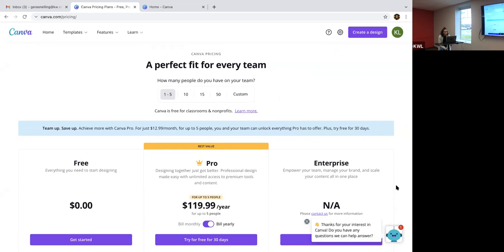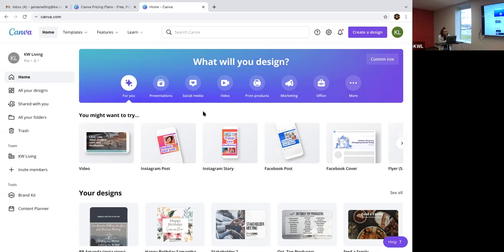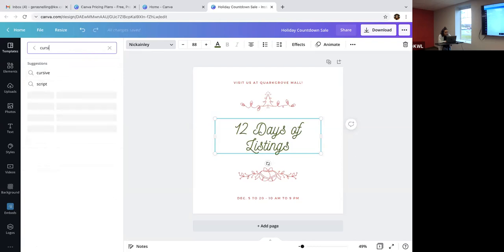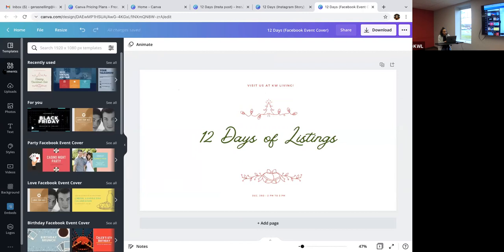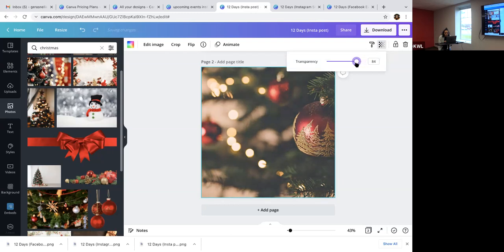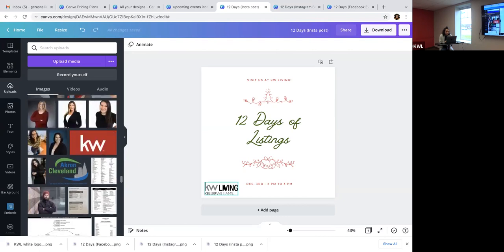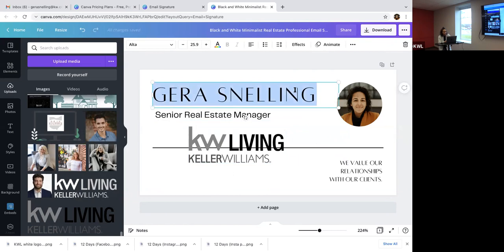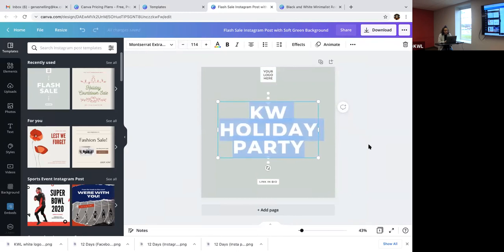Canva: Intro & Tips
Join Gera to learn the layout of Canva and  how she creates graphics!